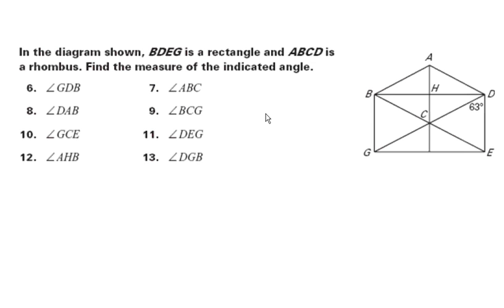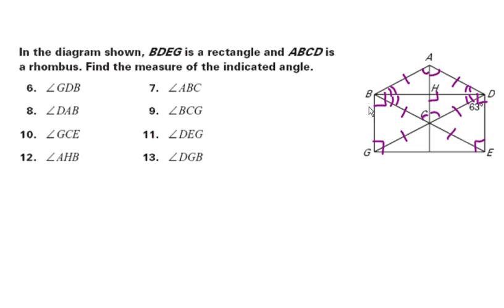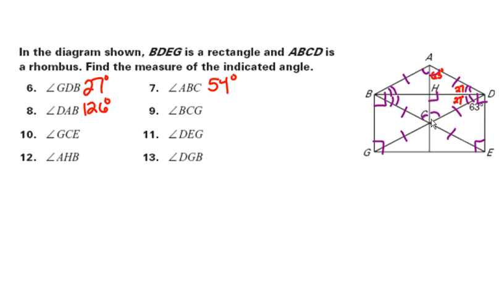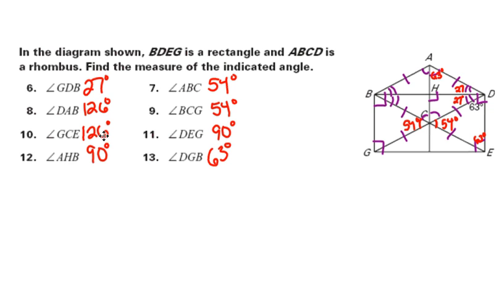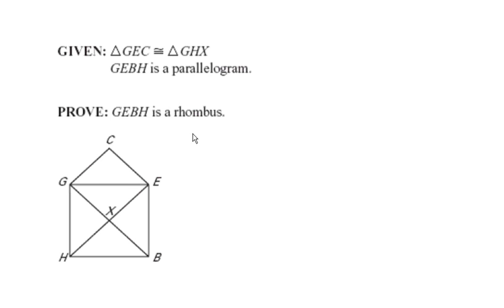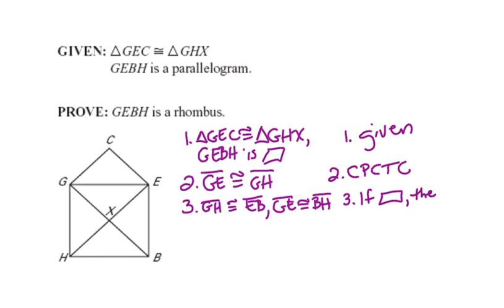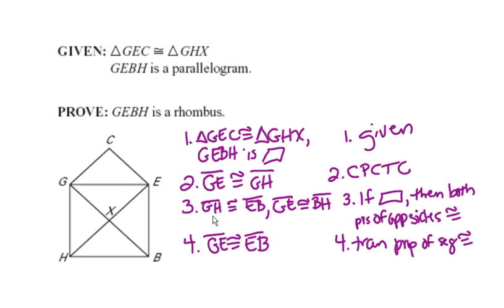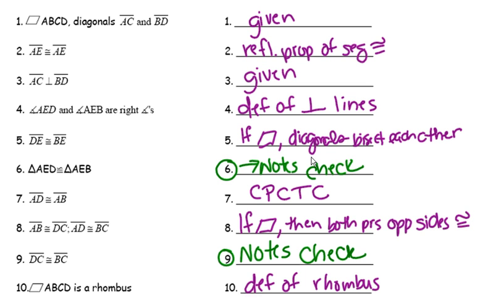Notes 8.4 part 2